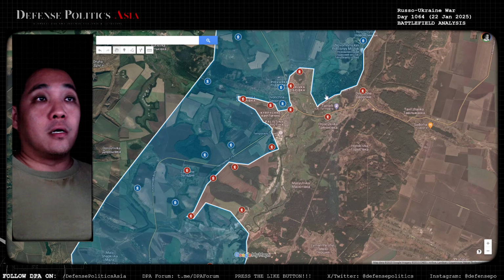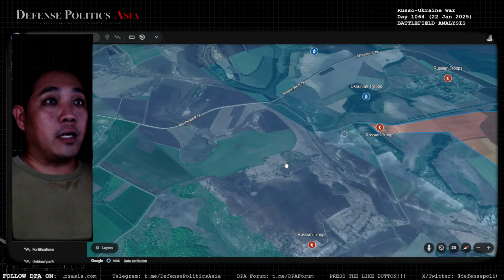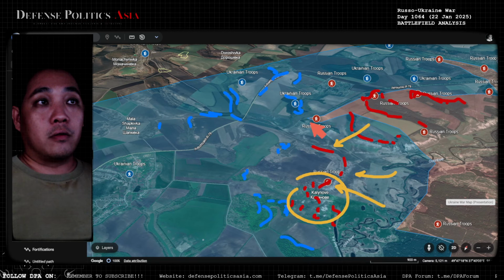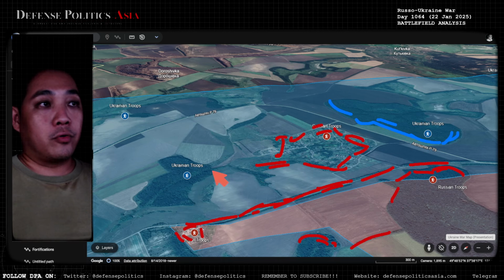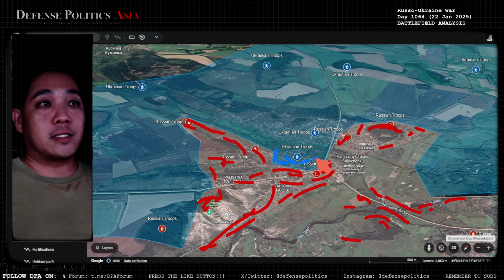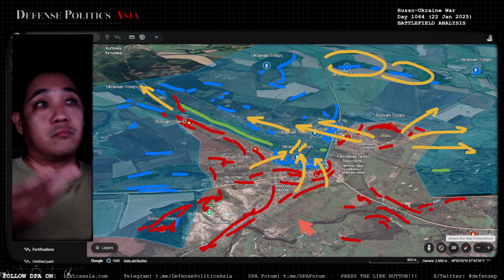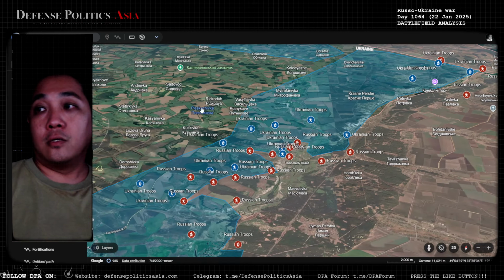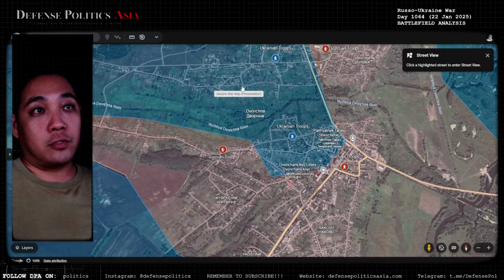[ Battlefield Analysis - Dvorichna Front ] The hilly region that threatens to suck up Ukraine troops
Watch all DPA Wars videos as soon as it is published with no delays, join the DPA Army by becoming a Youtube Member for just 5 USD/mth